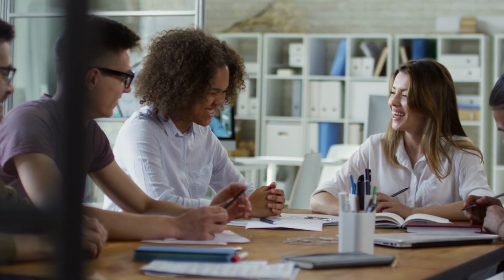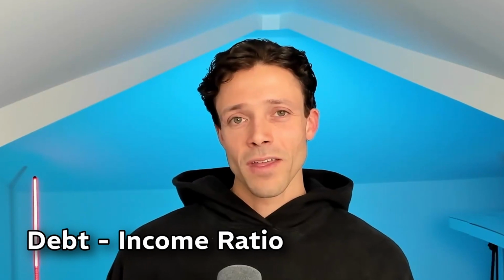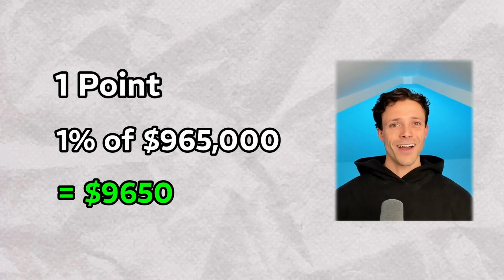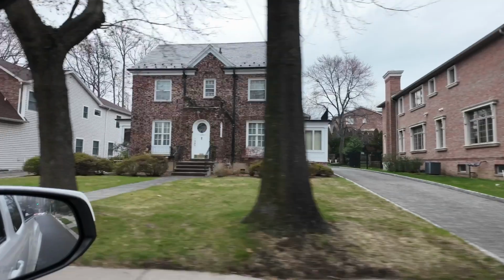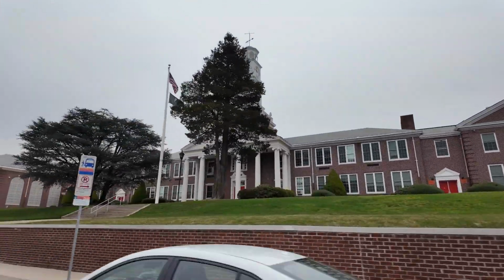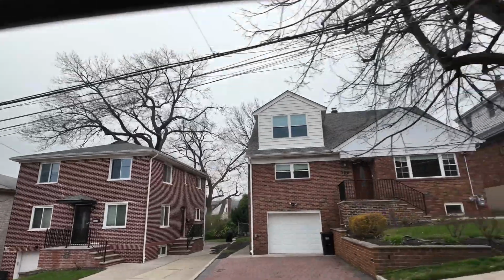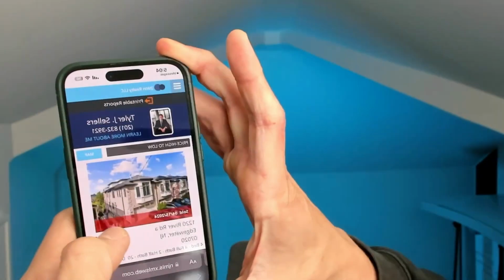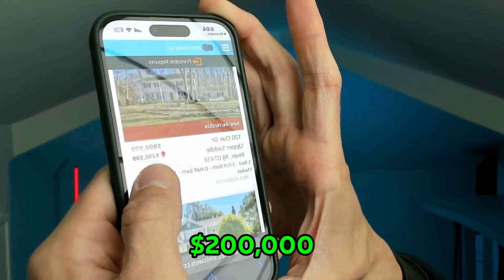Watch this if you’re Moving to New Jersey - Relocation Guide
Are you considering moving to New Jersey, particularly Northern New Jersey's Bergen County, and need a comprehensive relocation guide? In this video, we provide an essential timeline and valuable tips for homebuyers who are 8 weeks away from their moving date. Moving to a new area can be overwhelming, but with our expert advice, you'll be well-prepared for your transition to the beautiful state of New Jersey.

In this New Jersey relocation guide, we'll cover crucial aspects of your move, including:

-Researching neighborhoods and school districts in Northern New Jersey
-Hiring a reliable real estate agent specializing in Northern New Jersey properties
-Securing financing and understanding the local housing market
-Planning your move and hiring reputable vendors
-Transferring utilities and updating your address
-Exploring the concept of embracing Northern NJ culture, dining, and entertainment
-Bergen County, located in Northern New Jersey, is known for its proximity to New York City. With a variety of housing options ranging from charming suburban homes to luxurious estates, Bergen County has something to offer for every homebuyer.

Whether you're moving to Northern New Jersey for work, family, or a change of pace, this relocation guide will provide you with the essential information you need to make a smooth transition. Don't let the stress of moving overwhelm you – watch our video now and discover how to efficiently plan your move to Bergen County, New Jersey.

0:00 Thinking about moving to Northern New Jersey
1:25 Research Phase (8 Weeks Out): Assemble Your Team
2:14 Research Phase (8 Weeks Out): Determine How You'll Pay
6:15 Research Phase (8 Weeks Out): Choose Your Agent
7:03 Research Phase (8 Weeks Out): Neighborhoods
9:00 Research Phase (8 Weeks Out): Is the Market Hot or Cold?
12:09 Planning Phase (8 Weeks Out): Plan Your Trip!!!
13:20 Prep Phase (6 Weeks Out)
13:42 Prep Phase (6 Weeks Out): What to do if you need to sell a home before you move
14:27 Prep Phase (6 Weeks Out): How to Set Your Moving Date
15:04: Prep Phase (6 Weeks Out): Confirm your Budget
17:13 4 Weeks Out: Must be Under Contract and other details
19:26 2 Weeks Out: Completing Due Diligence
21:09 1 Week Out: Double Check Everything and Prepare Keys
22:45 Closing Day! Move-In Procedures
25:26 Call To Action!

📥 Free guides for buyers and sellers (Offer Playbook + Seller Prep List)

Brokered by RE/MAX Signature Homes
Each office is independently owned and operated. Equal Housing Opportunity.